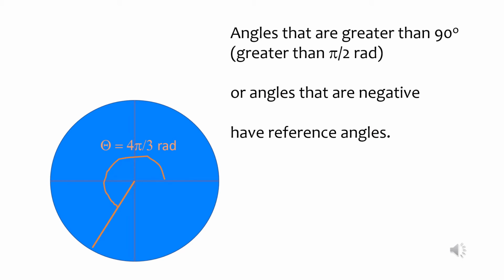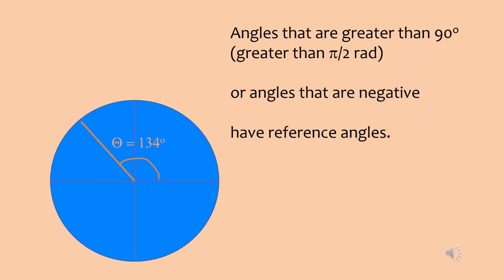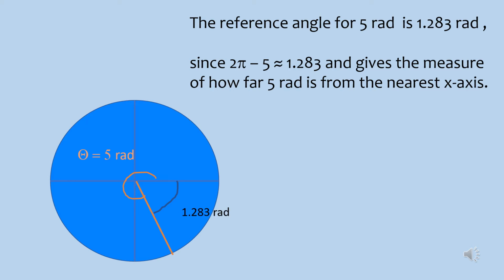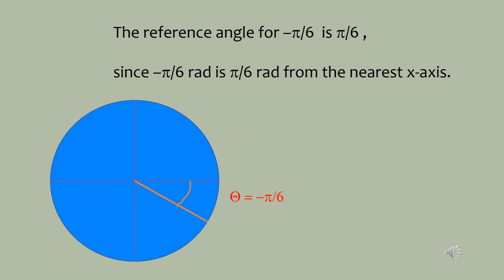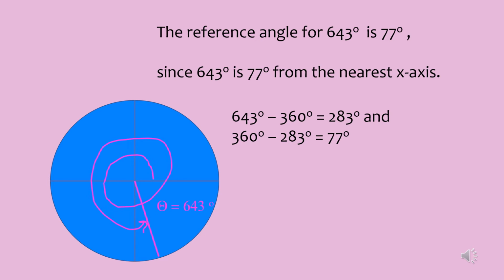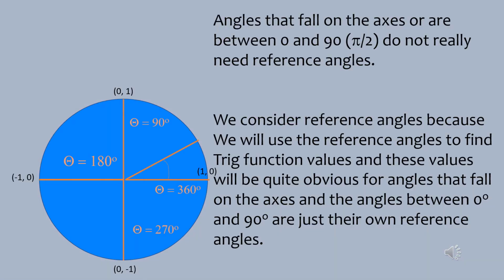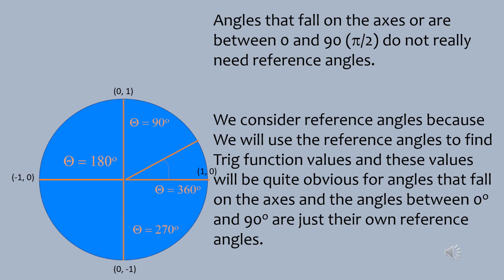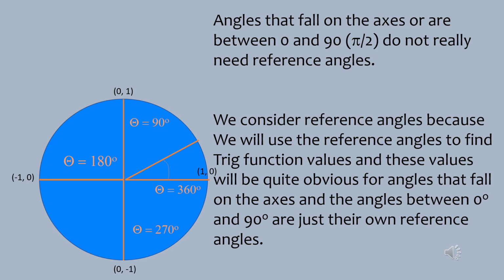The Gist of Reference Angles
This video defines reference angles for trigonometric purposes. Examples of how to find reference angles in various quadrants are shown.